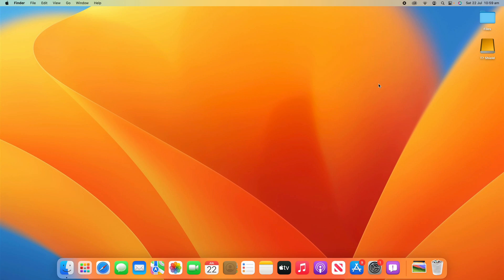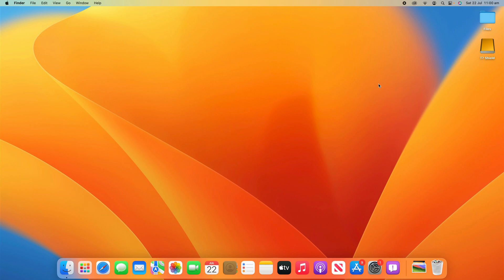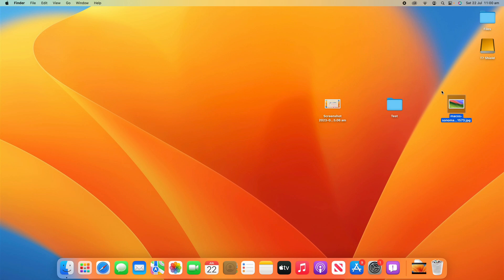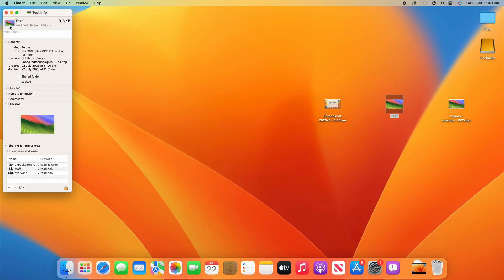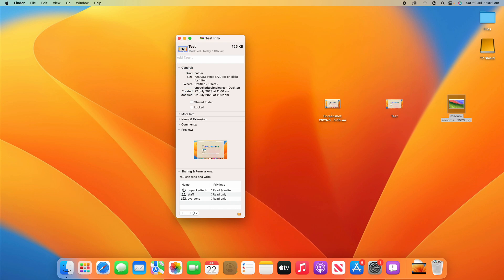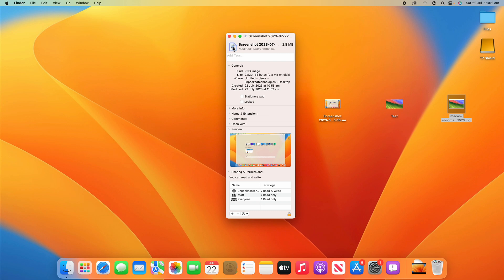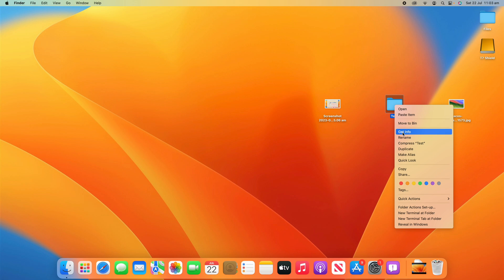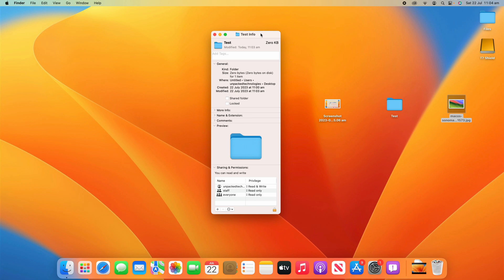How to Change the Icon of a File or Folder on macOS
In this video, I will be taking you through the steps on how to change the Icon of a File or Folder on macOS. Following this process will allow you to change the way that a file on your Mac appears, allowing for additional customisation on macOS that you may not have been aware of.